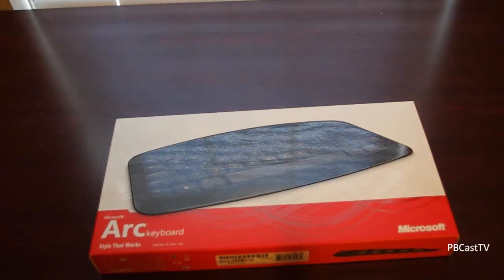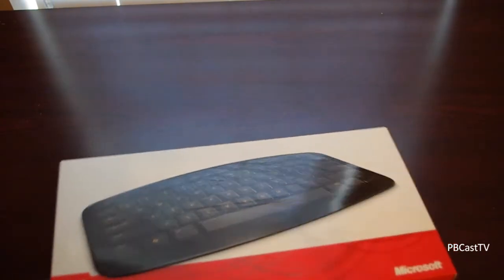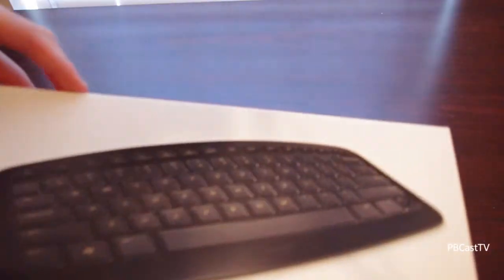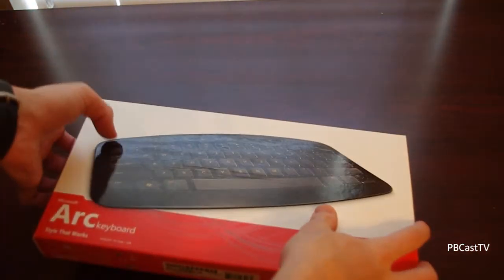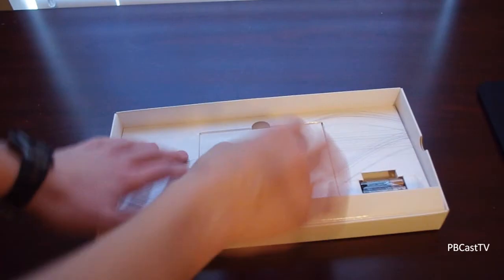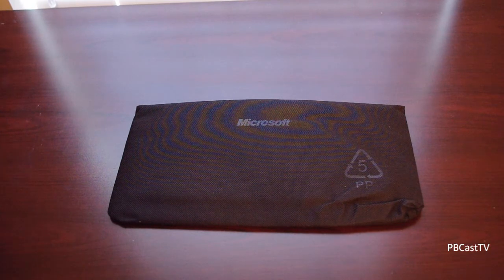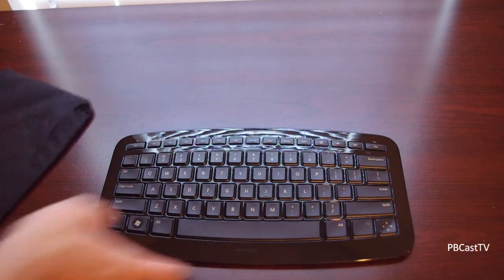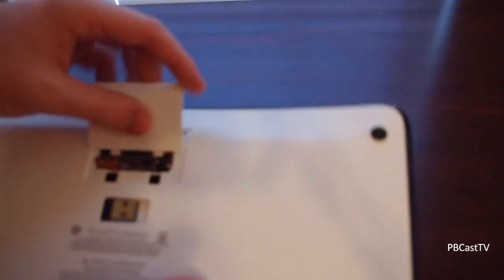Unboxing: Microsoft Arc Keyboard